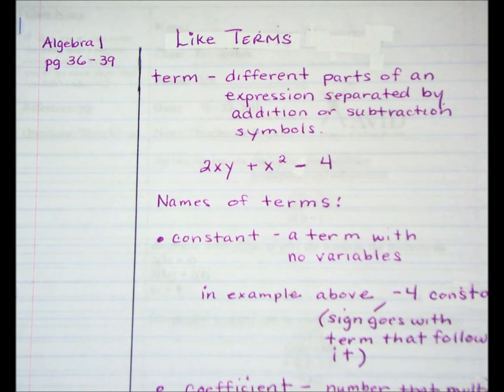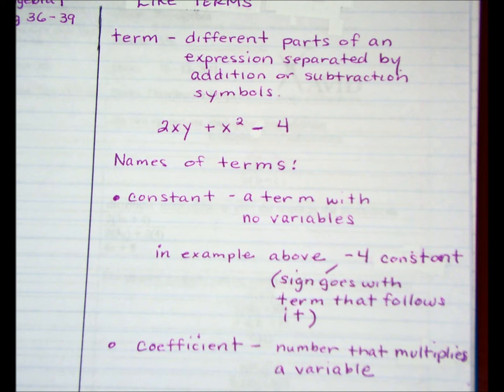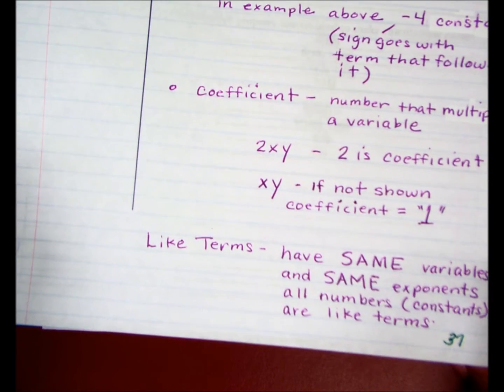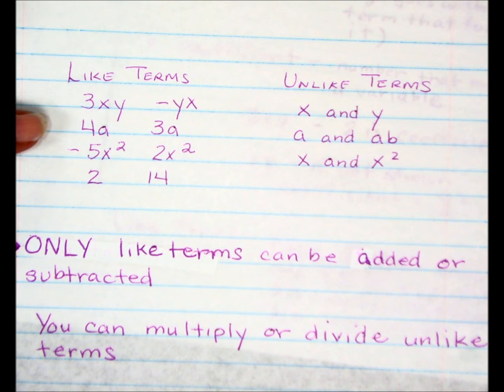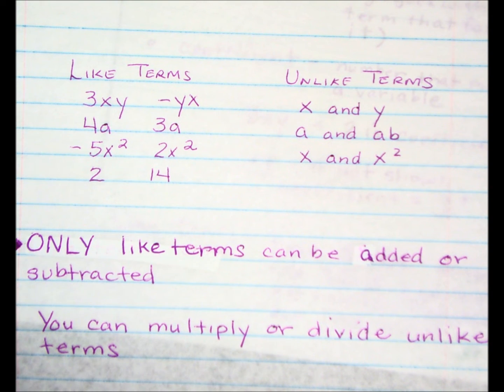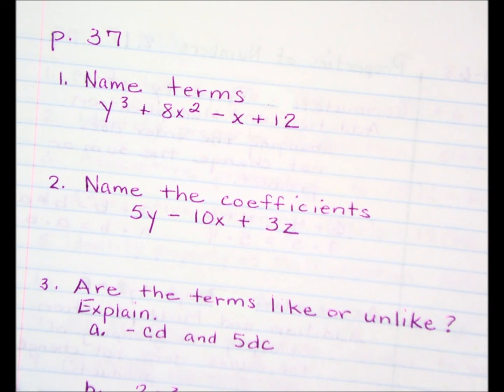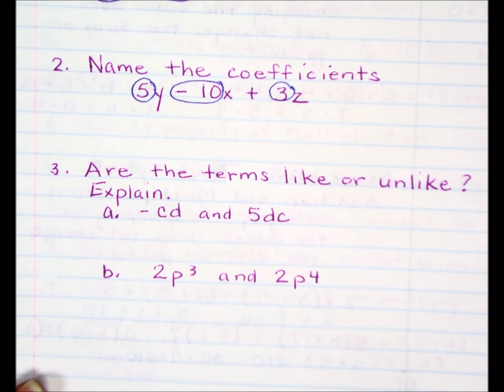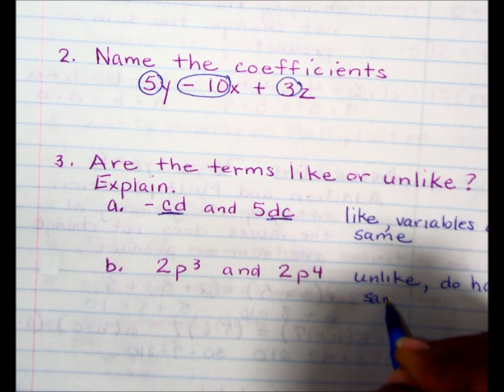Like Terms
Introduction to Like Terms